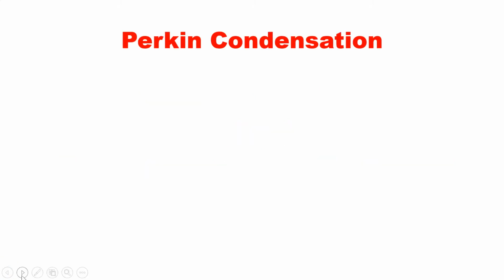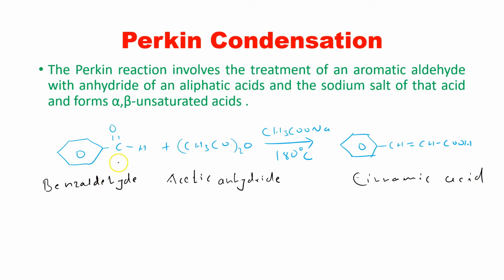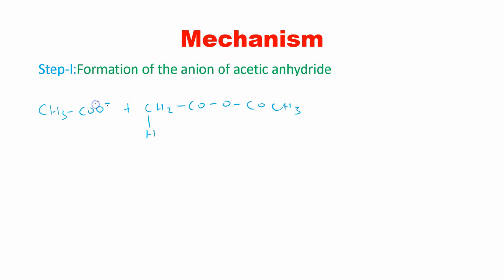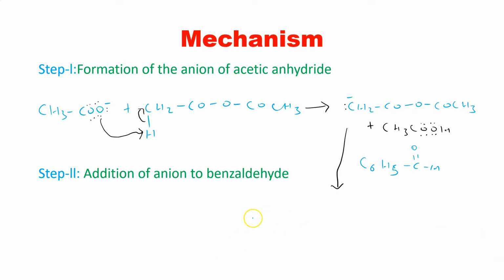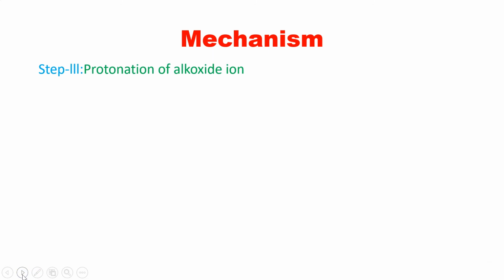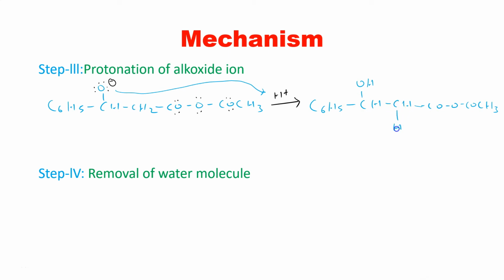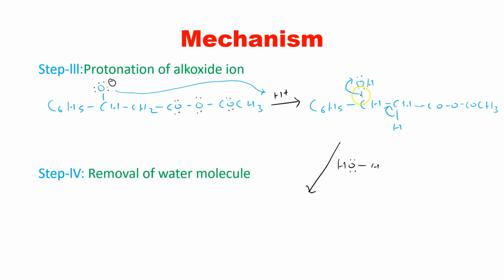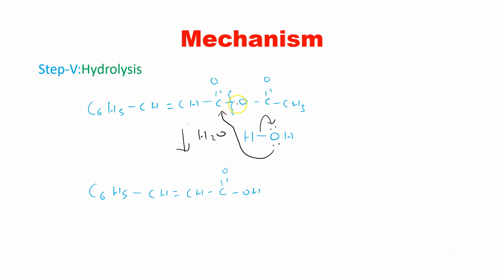Perkin Condensation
pharmaceutical organic chemistry